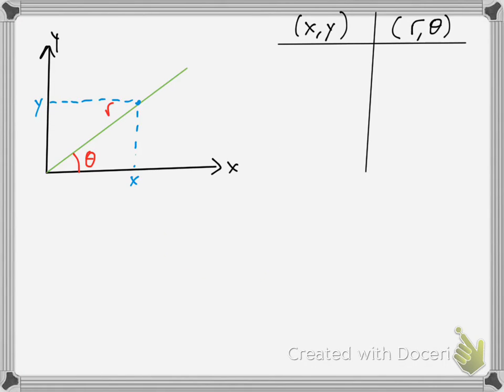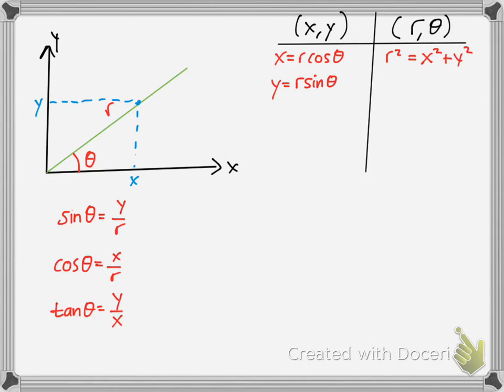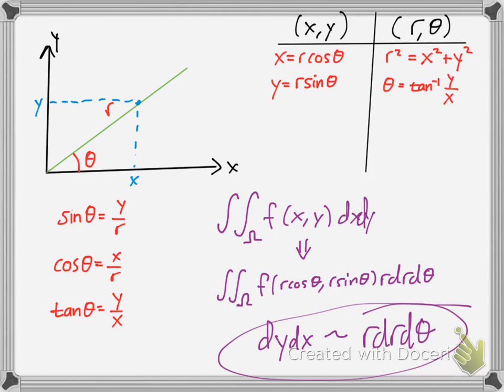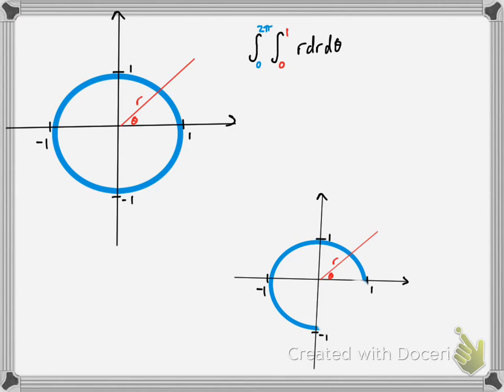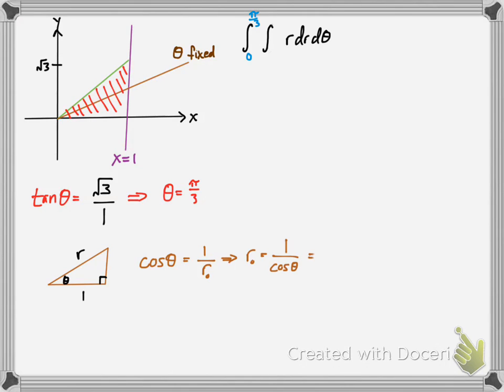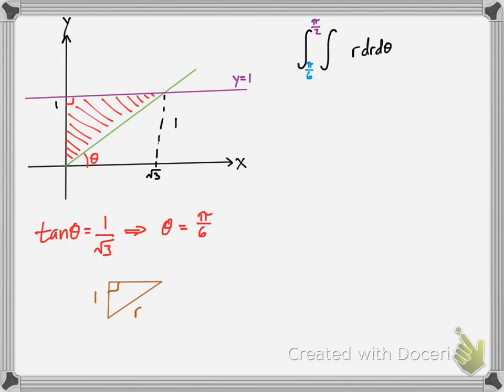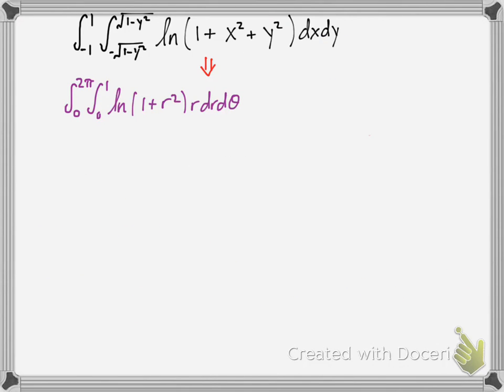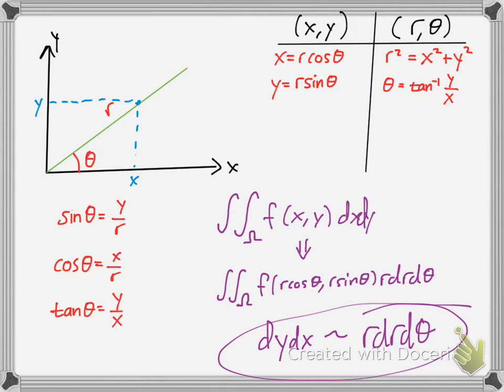Introduction to Double Integrals for Polar Coordinates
Preview of double integrals for polar coordinates